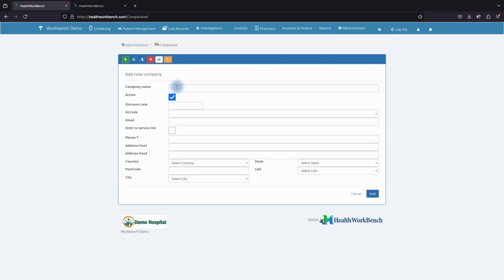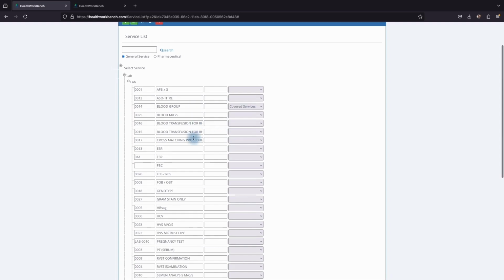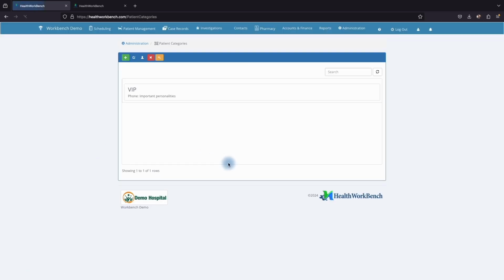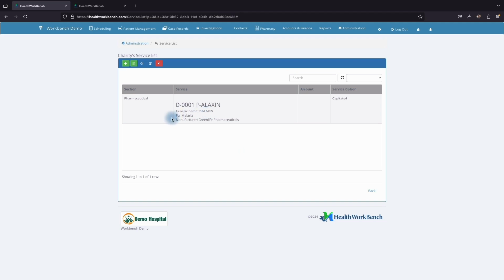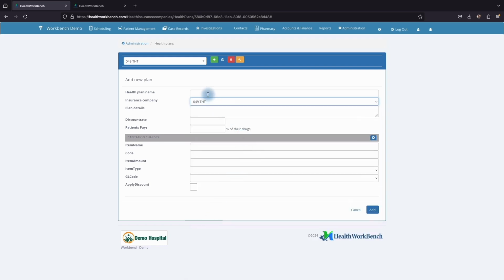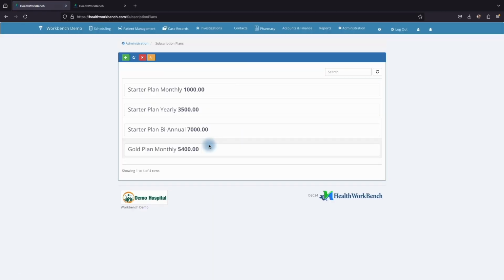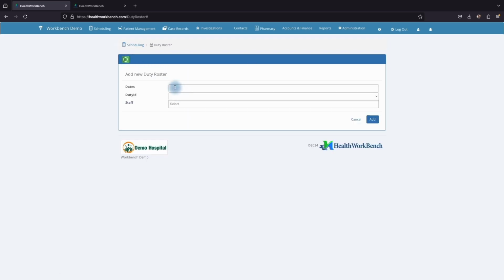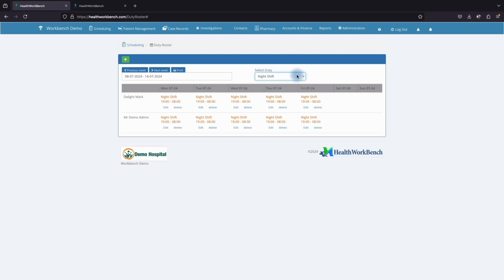Companies, Health Insurance Companies, Hospital Duties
---Sections Covered---

Companies
Patient Categories
Health Insurance Companies
Subscription Plans
Duties